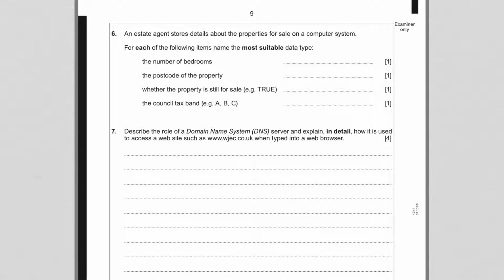June 2014 Q6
Data types - choosing suitable data types